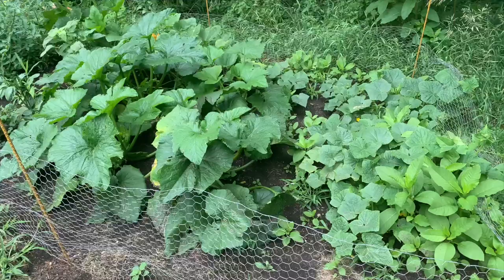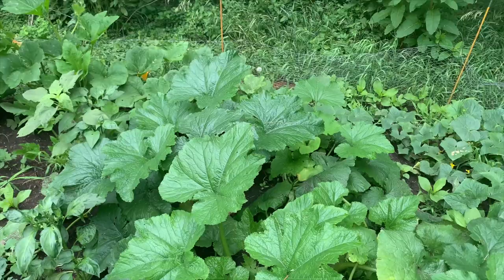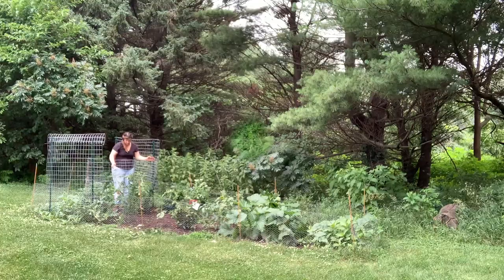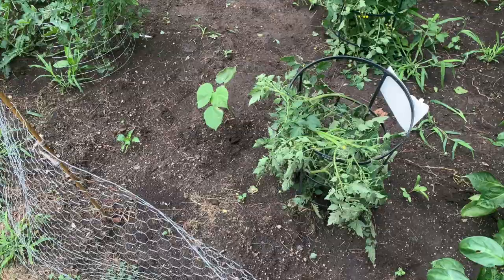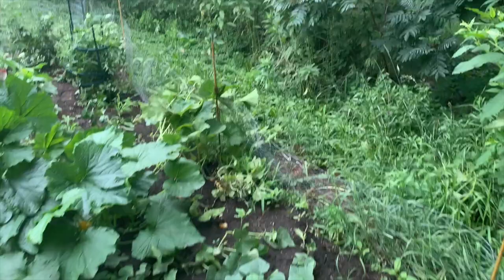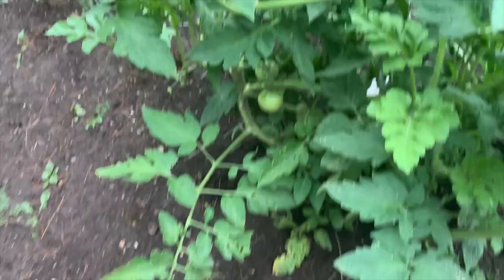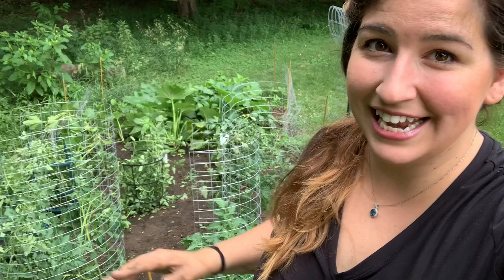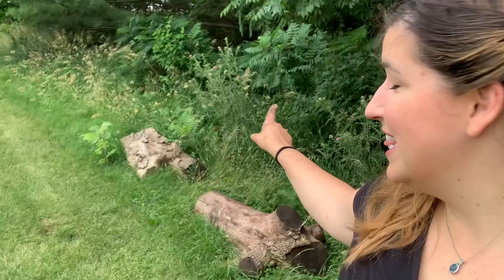FAMILY VLOG JULY 8, 2022: Trip to the Zoo + Garden Progress + Family Update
Midwest Family, VLOG.  It's the 2 month anniversary of our YouTube Channel! In this family update I fill you in on a few things with our family including:  Hot Summer Gardening Update, Milwaukee County Zoo, Our Family with Covid, my baby blues and postpartum depression struggles, starting a new job.